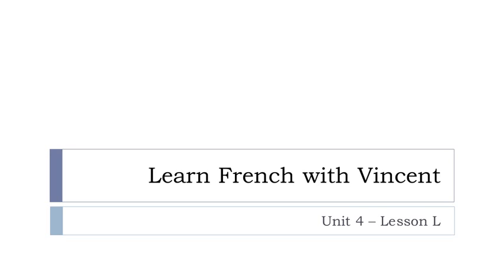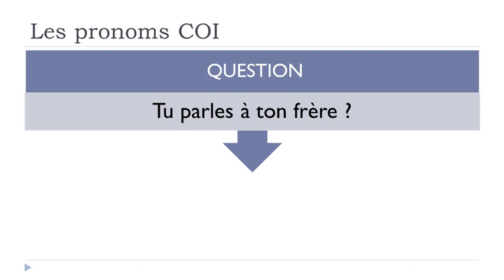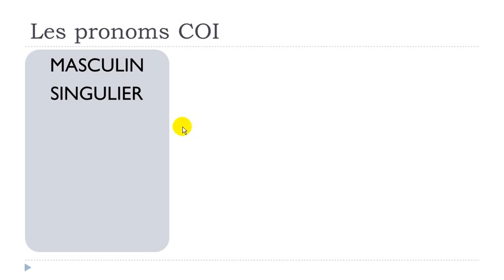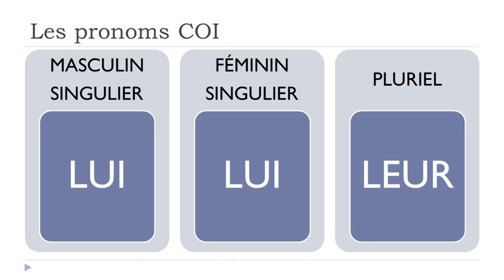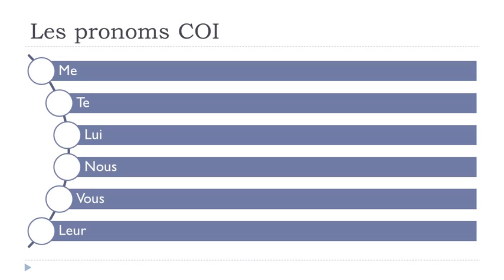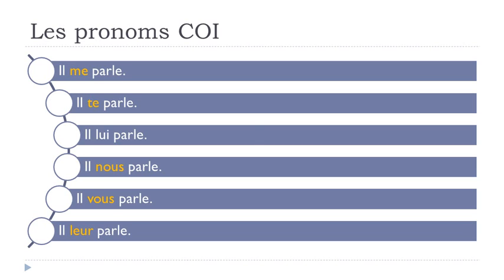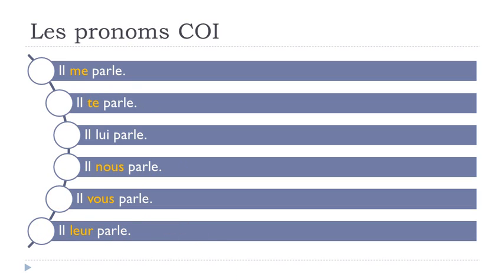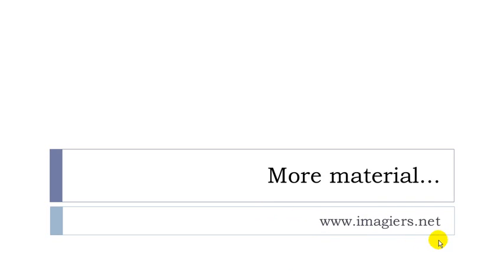Imparare il francese con Vincent = Unité 4 = Leçon L = Les pronoms COI